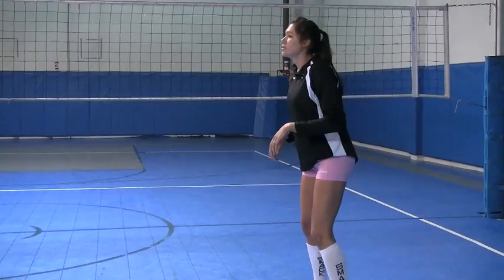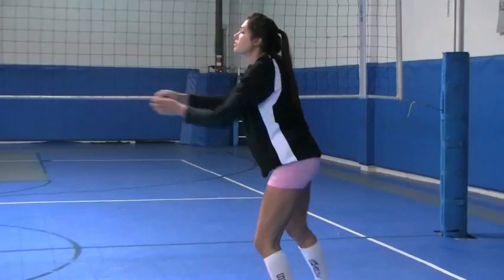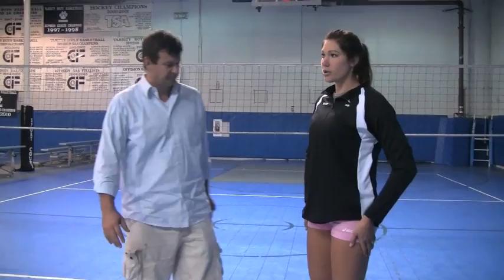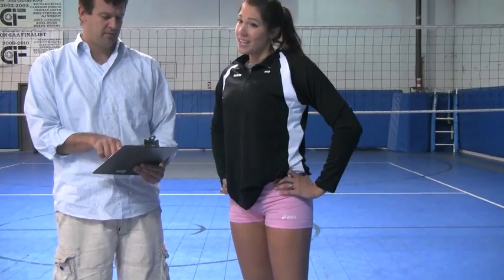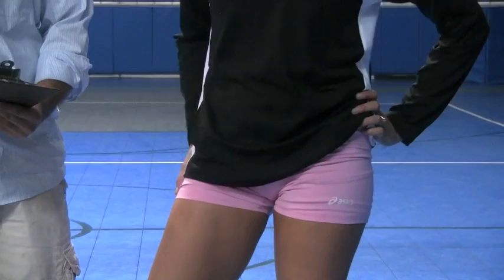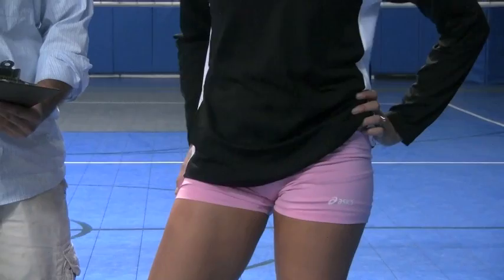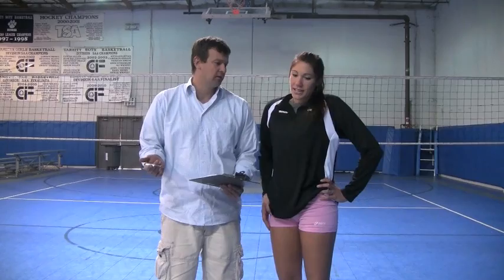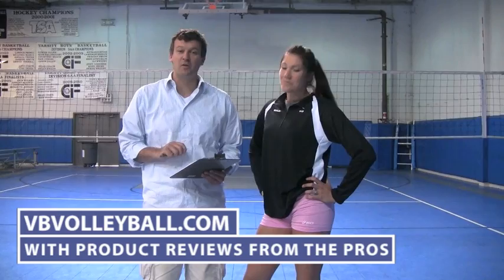Asics Spandex low cut volleyball shorts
The USA national team player Cassie Busse gives her review of the Asics Spandex Low cut volleyball shorts.